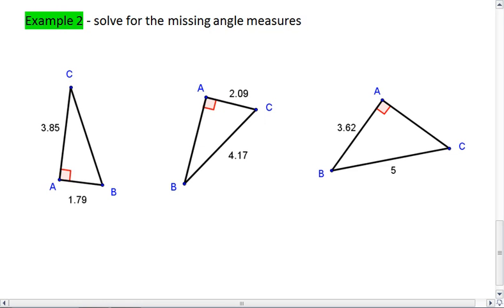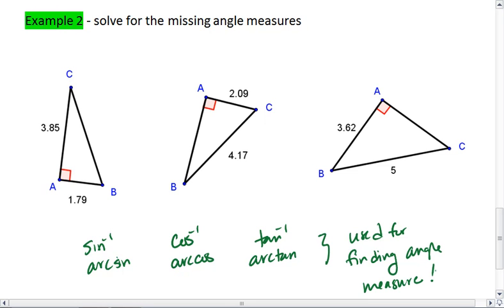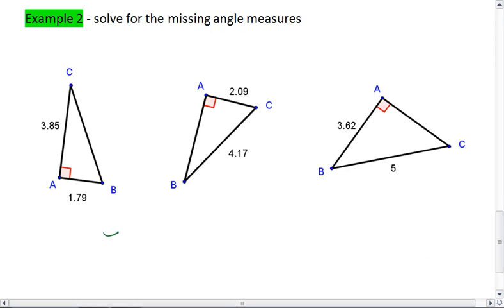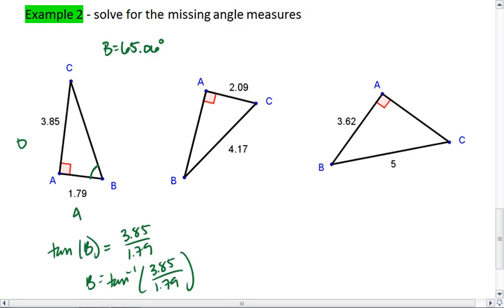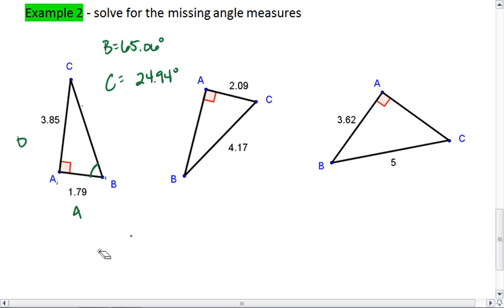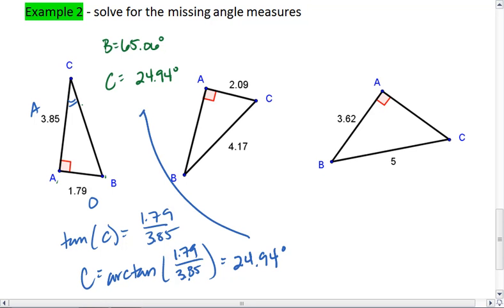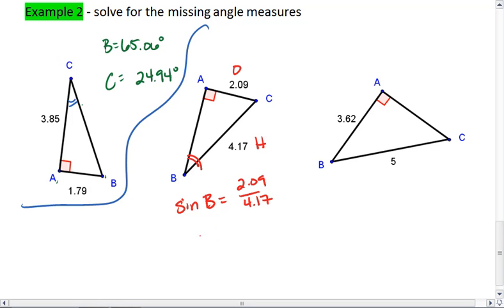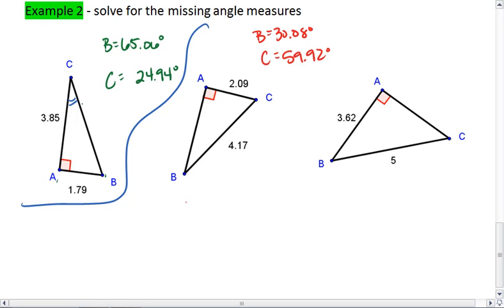7.7 (3 of 4) Inverse Trig Functions.mp4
Inverse Trig Functions. Solving for angle measure using inverse sine, inverse cosine and inverse tangent.